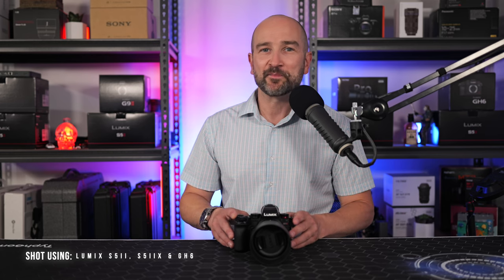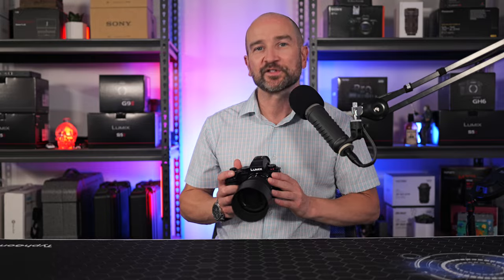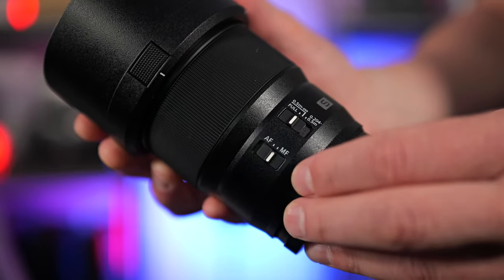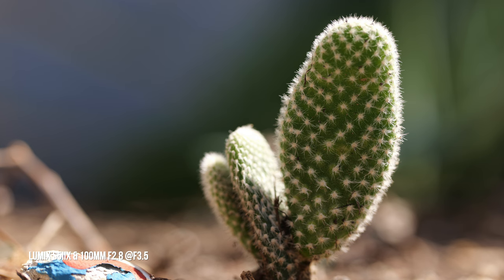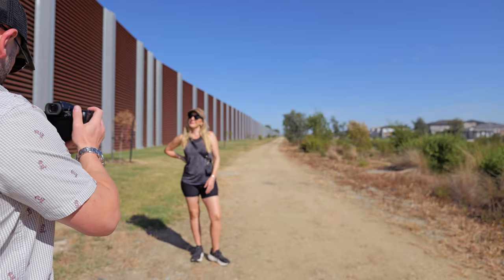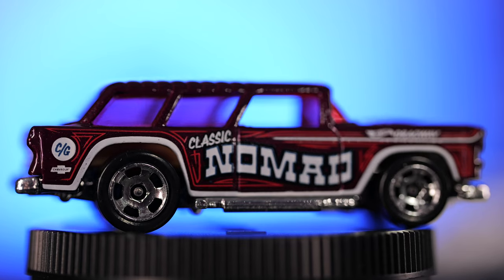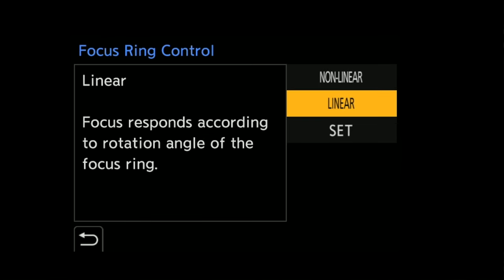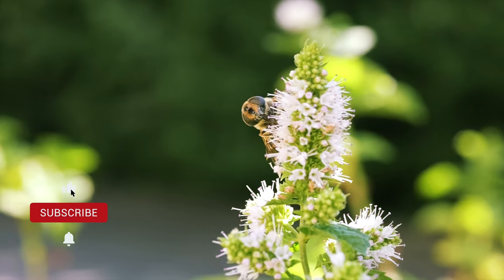Panasonic LUMIX S 100mm F2.8 Macro Lens | Small, Light, and Fun!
Welcome to my review of the Panasonic LUMIX S 100mm F2.8 Macro Lens.  This 100mm F2.8 Macro lens from Panasonic is the worlds smallest and lightest macro lens for any full-frame camera system. This video will feature the video and photographic performance of this LUMIX 100mm F2.8 lens on both the Panasonic S5II and S5IIX.  Thanks to Panasonic for the loan of this lens for review.

🛒 Amazon AU
🛒 Amazon Canada

Video Chapters:
00:00 - About this Macro Lens
00:13 - Macro Video Sample
00:51 - Lens Overview
01:08 - Worlds Smallest Macro FF Lens
01:49 - Weight
02:17 - Buttons
03:14 - How Close Can You Go?
04:44 - Portraits
05:09 - Sharpness
05:28 - No Optical Stabe
05:51 - Focus Breathing
06:20 - Continuous Autofocus for Video (Human Tracking)
06:32 - 100mm vs 85 or 50mm AF Results
06:55 - Manual Focus
07:16 - Flaring & Chroma
07:43 - My Review (Pros and Cons)